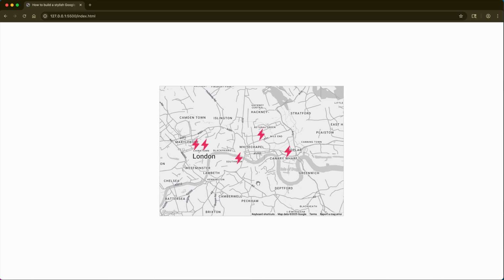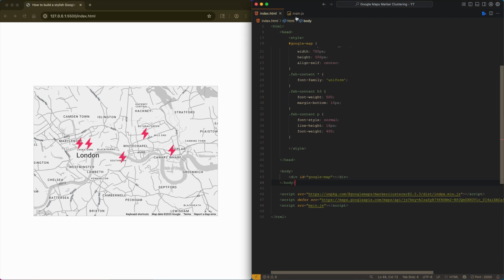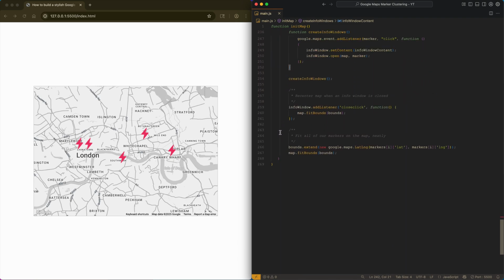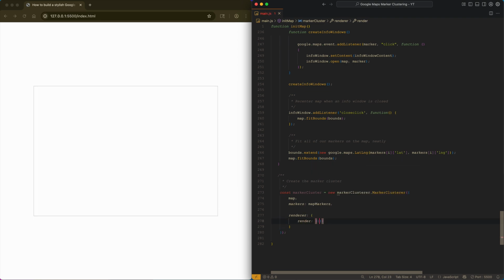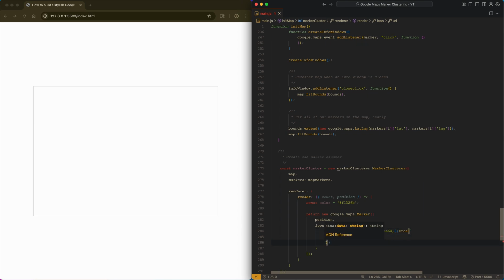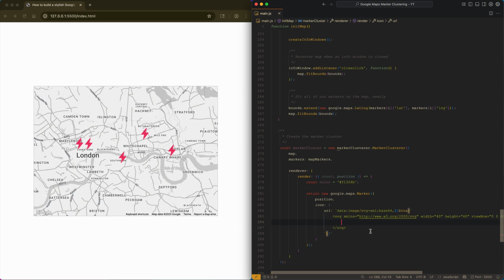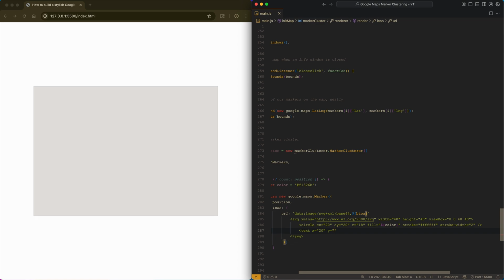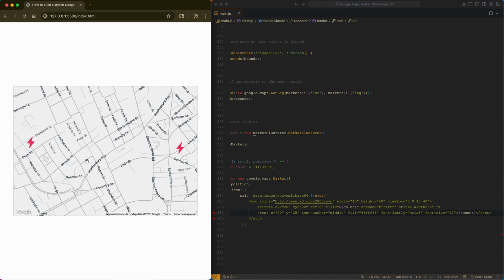How to Create a Powerful Marker Clustering | Google Maps API Tutorial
In this Google Maps API tutorial, we are going to be implementing marker clustering. Whether you're building a store locator, a travel diary, or plotting hundreds of locations, clustering keeps your map clean, readable, and usable.